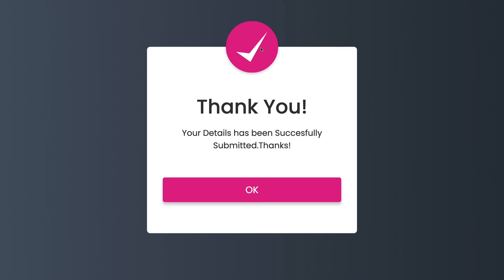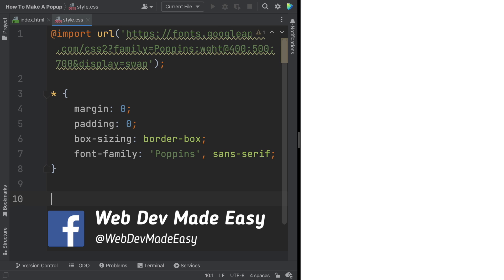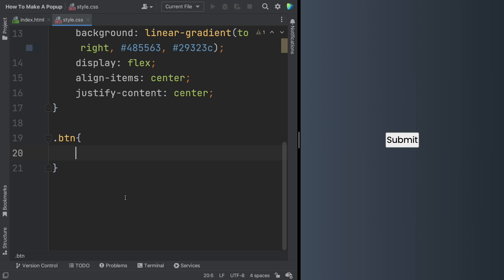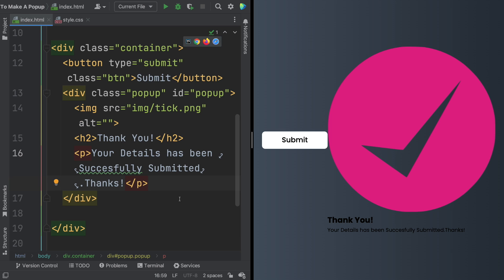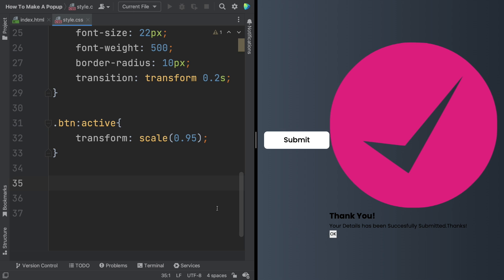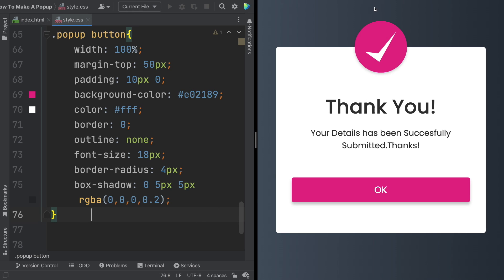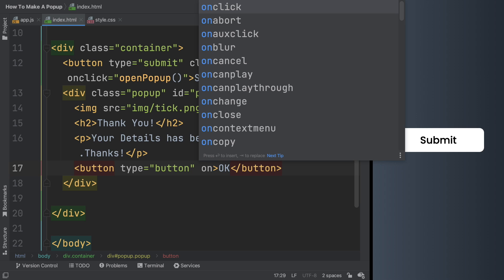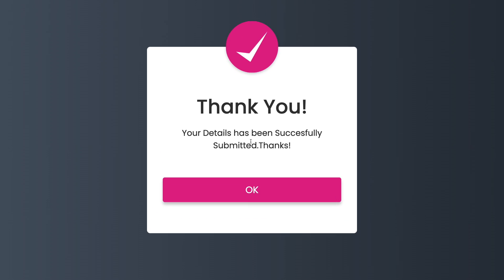How To Make A Popup | HTML, CSS & JavaScript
Learn how to create a professional-quality popup or modal window from scratch using HTML, CSS, and JavaScript. In this comprehensive tutorial series, you'll master the skills you need to build fully-functional, interactive popups for your web projects. Whether you're a beginner or an experienced developer, you'll find valuable insights and techniques in this series. Don't miss out on this opportunity to take your web development skills to the next level – start learning today!